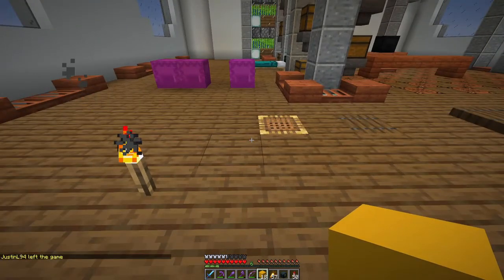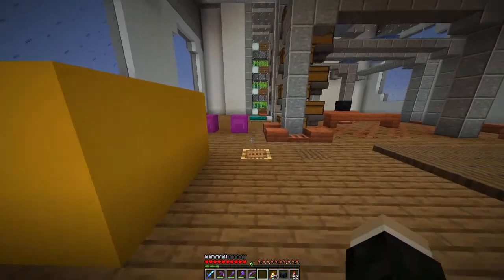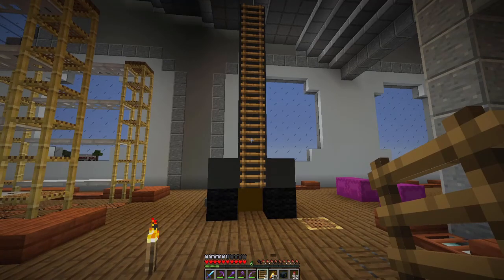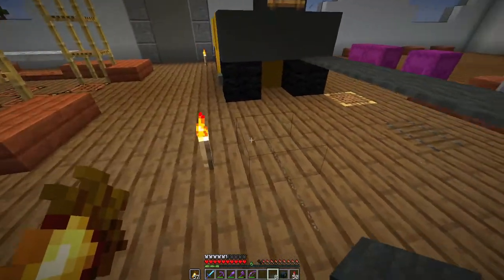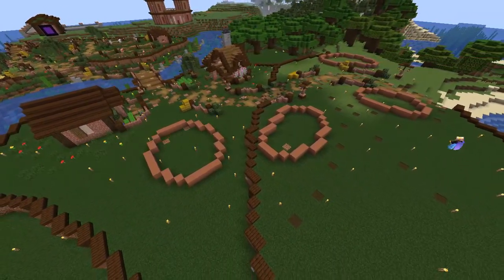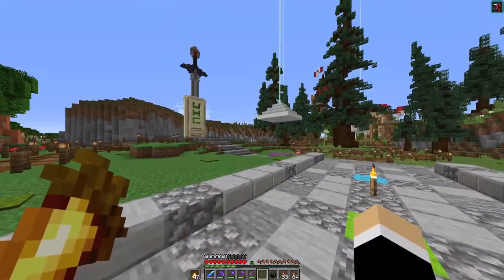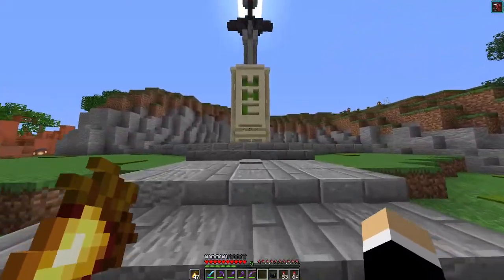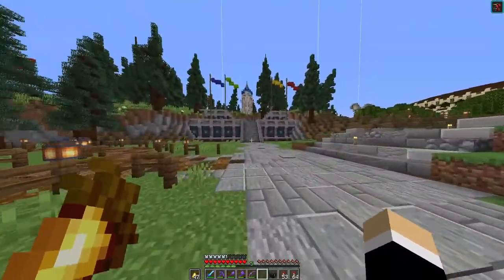Doing Small Projects Around the Server - AfterLife SMP [S3 - Ep.76]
Because I'm away from home for a bit, I decided to do some simple jobs all around the server. There is also a tiny bit of business to attend to, but we will get others to help out with that.

AfterLife SMP is a survival multiplayer server started in late 2014 that is a private (whitelisted) server. It went on hiatus after Season 2 in 2017 to only now return for Season 3 in 2019. We’re a wonderful group of content creators who enjoy aspects of Minecraft while creating a friendship and entertaining content with each other. If you are interested in joining AfterLife SMP Season 3, you can learn more and apply